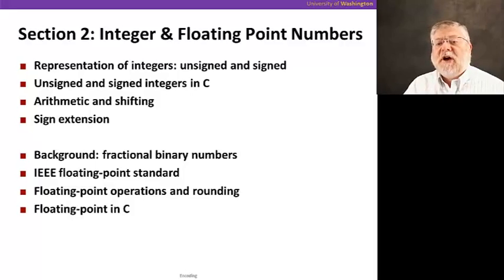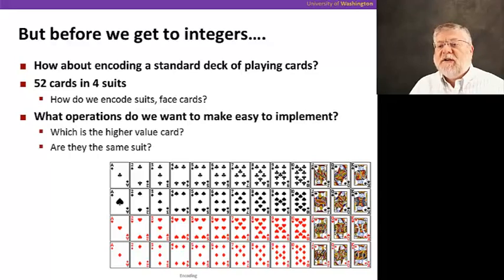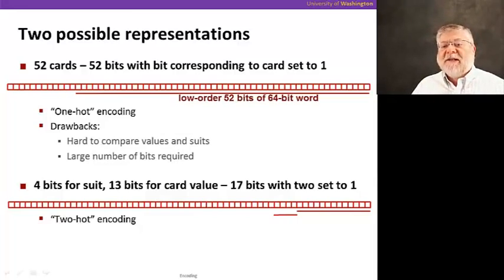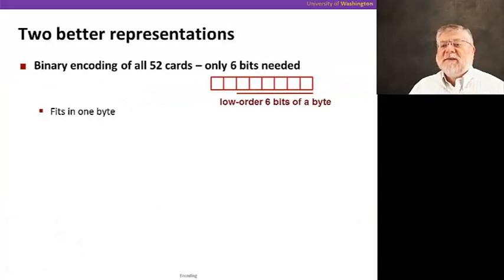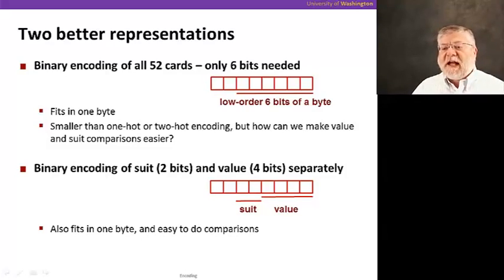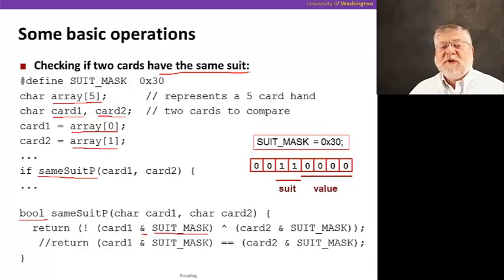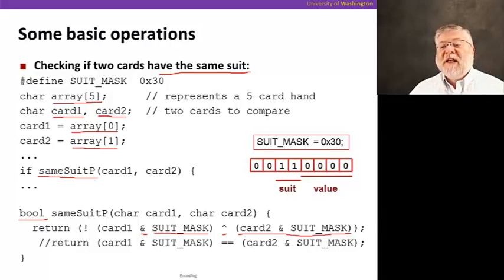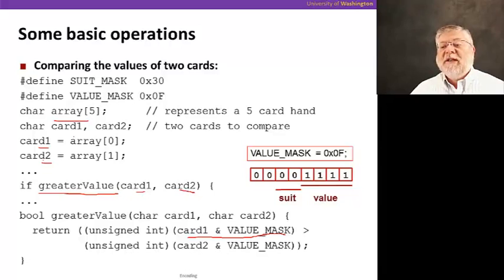The Hardware/Software Interface || 01 Encodings 9 18